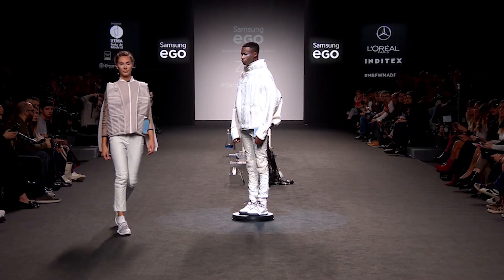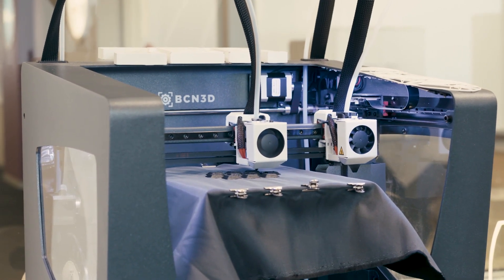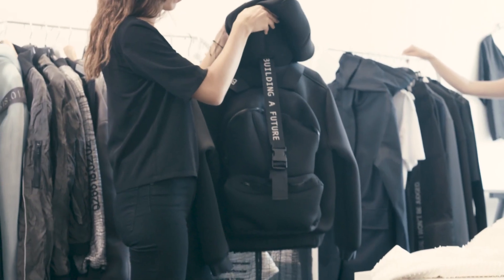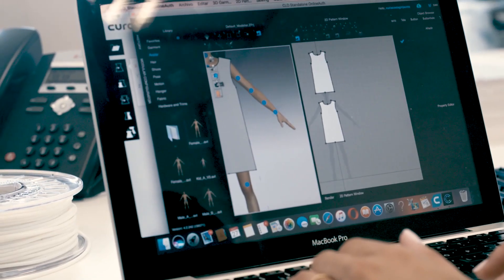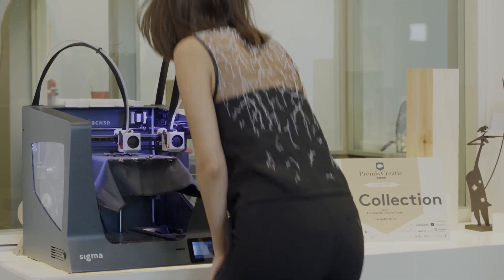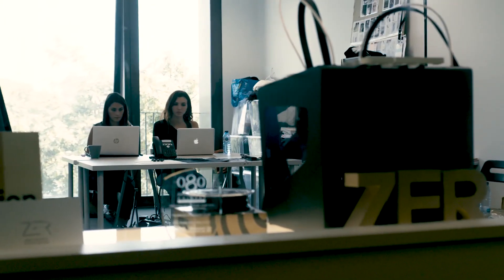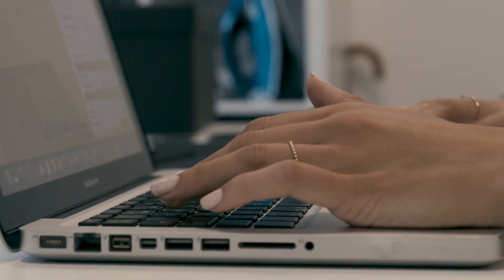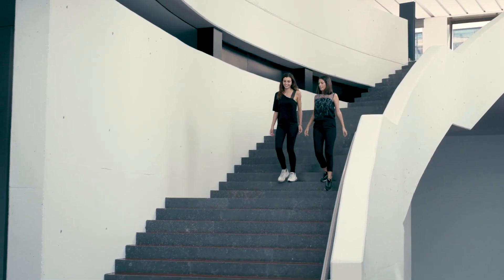ZER Collection unites style and sustainability through 3D printing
Young brand ZER Collection has revolutionized the Spanish fashion scene by incorporating 3D printing into its designs with a double goal: to accelerate production processes, and to bet on sustainability through the reduction of waste and the use of recycled materials.